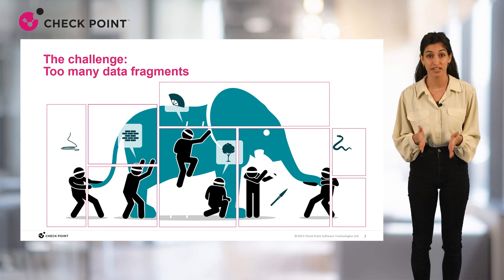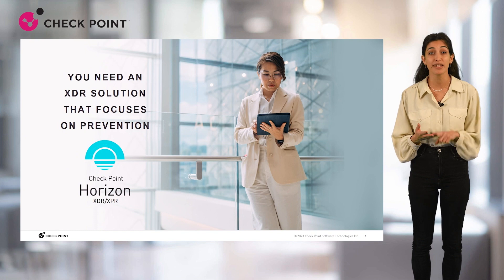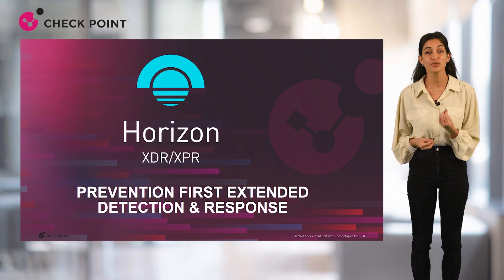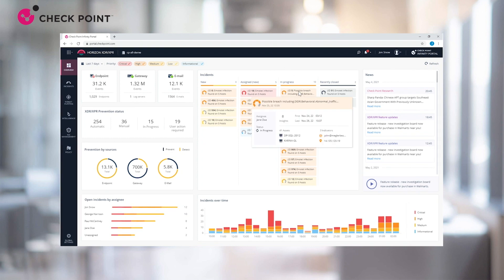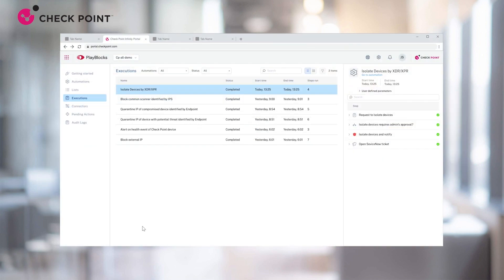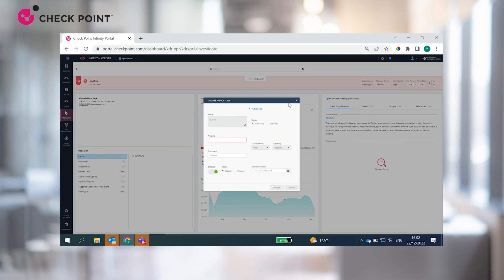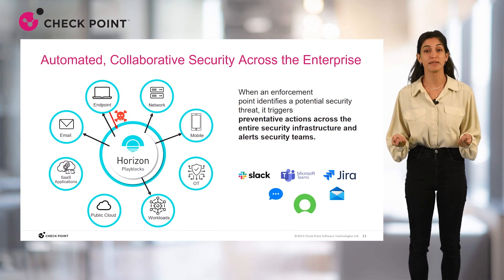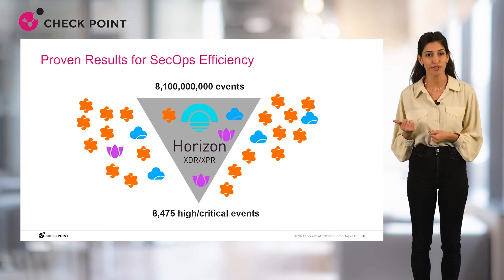A New Prevention-First Approach to XDR | ODFP214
Many security operations teams face growing challenges, including a broader threat landscape, increased attack severity and alert volume, and skill shortages. This can lead to delayed discovery of critical attacks—allowing attacks to spread and cause more damage. This session will present a new prevention-first approach to security operations, empowering SOC teams to boost prevention with greater speed and efficiency.

𝗦𝗽𝗲𝗮𝗸𝗲𝗿𝘀:
 * Yael Cinamon
 * Cindi Zanardi